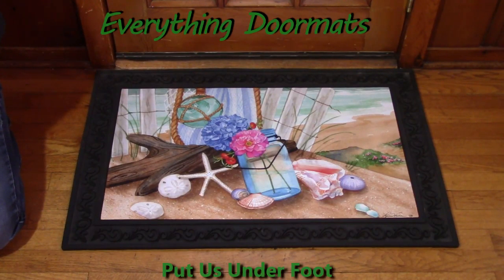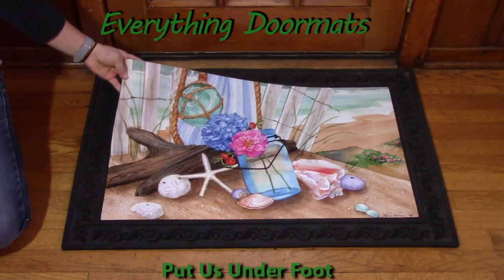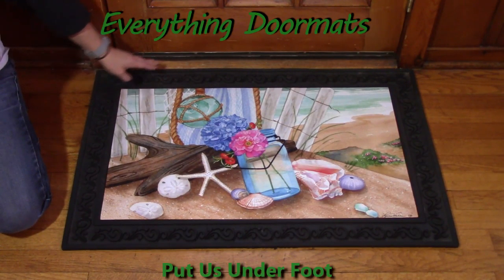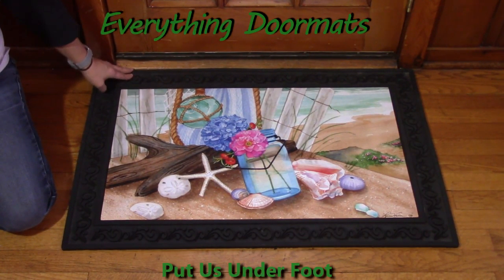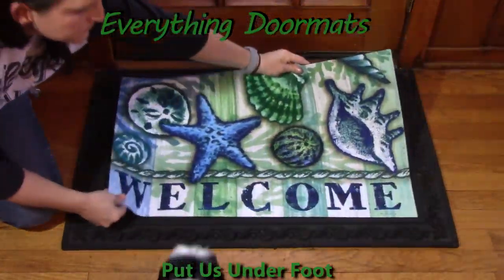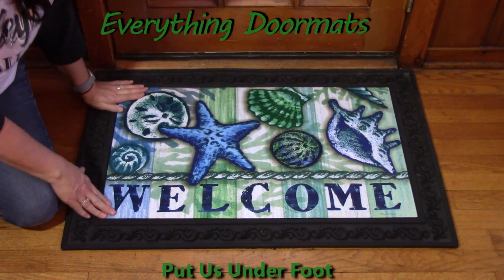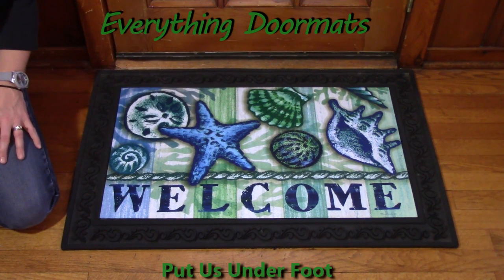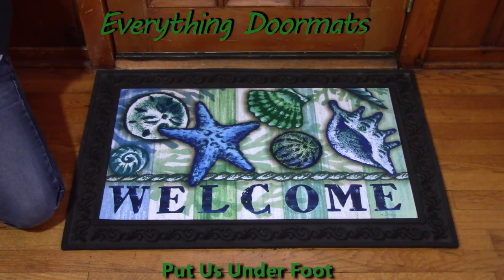Welcome Shells Insert Doormat - 18 x 30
To help their customers even more William & Nicole have put together a series of short videos showing off the different features of their mats. This video shows a 2017 Summer doormat - Welcome Shells Insert.